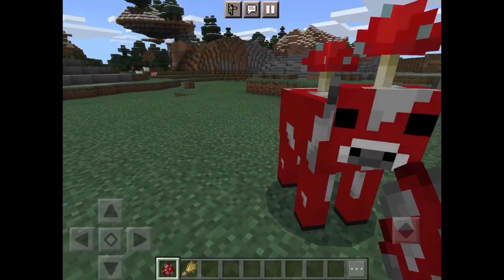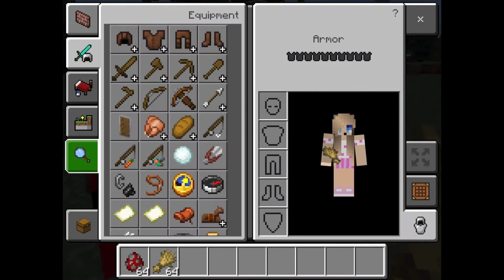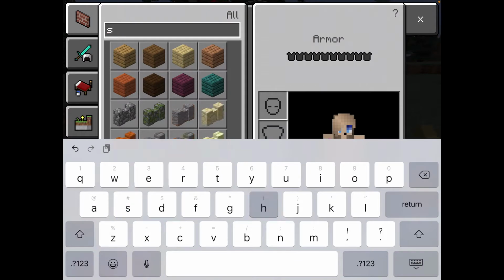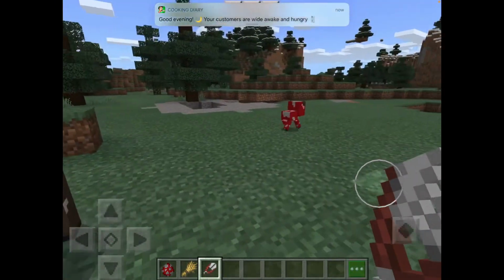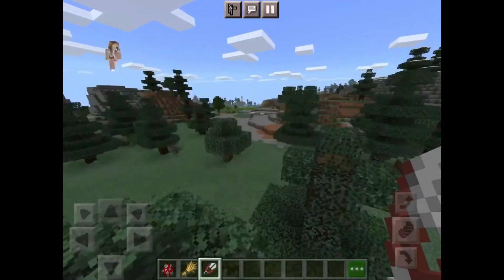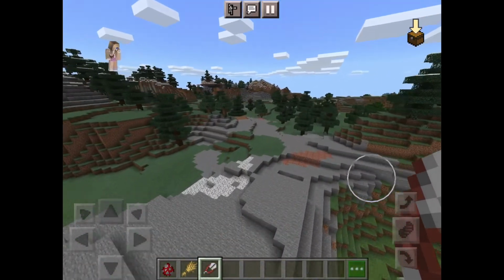How To Breed Mooshrooms In Minecraft! How to make Baby Mooshrooms!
Hi Guys today I am going to show you how to breed Mooshrooms in minecraft! I am also going to show you how to tame Mooshrooms! and Make Baby Mooshrooms! ~Emmy and Sprinkle